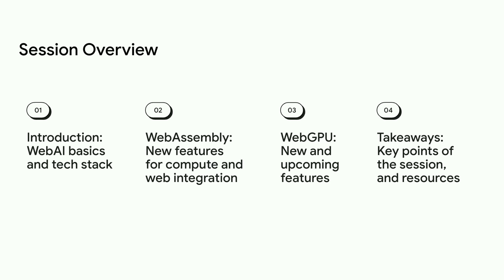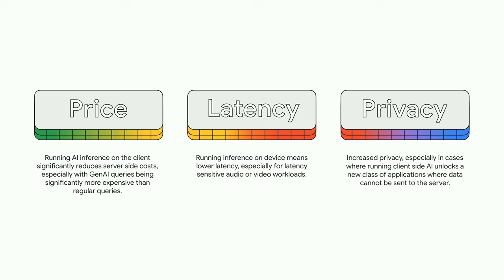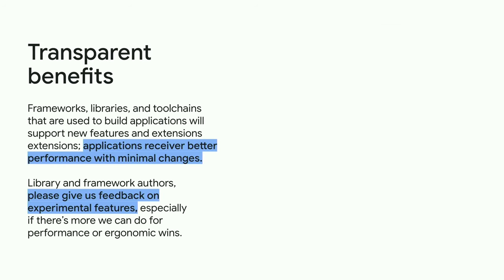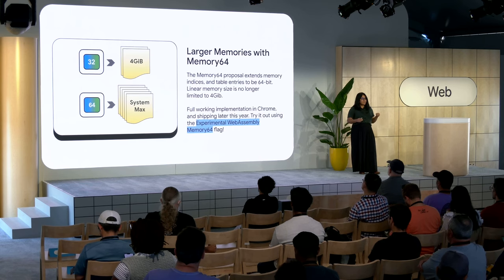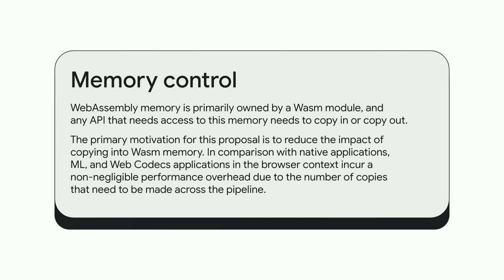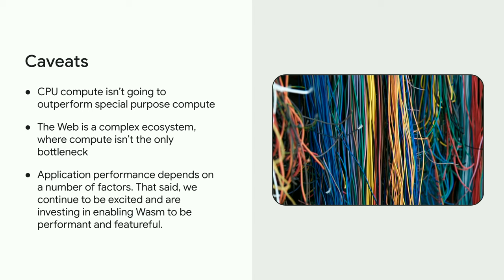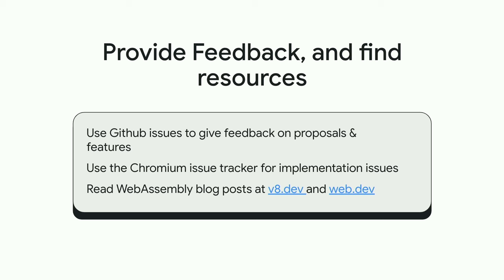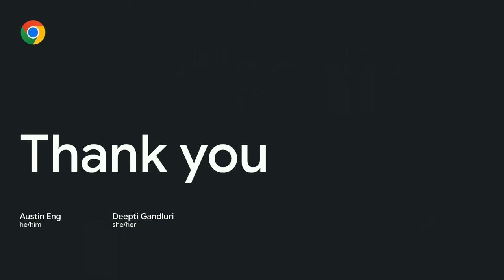WebAssembly and WebGPU enhancements for faster Web AI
Running AI inference directly on client machines reduces latency, improves privacy by keeping all data on the client, and saves server costs. To accelerate these workloads, WebAssembly and WebGPU are evolving to incorporate new low-level primitives. Learn how these new additions unlock fast hardware capabilities to significantly speed up AI inference and enable highly tuned inference libraries and frameworks to efficiently run large AI models.

Speakers: Deepti Gandluri, Austin Eng

Products Mentioned: Web Assembly (Wasm), AI for the web